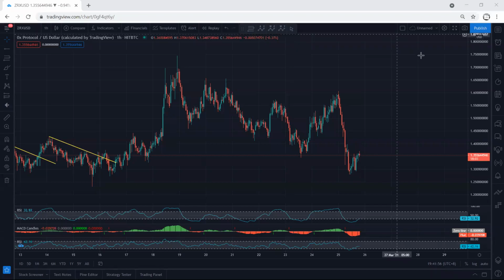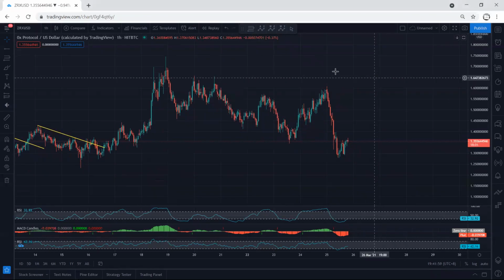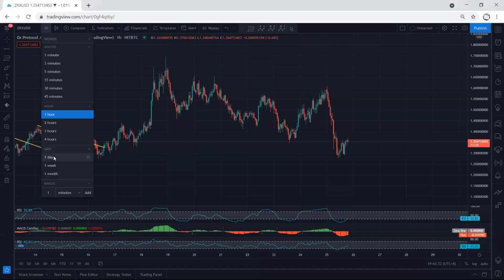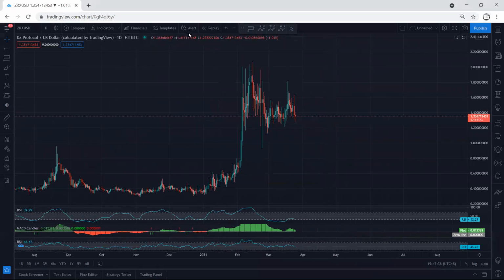ZRX Technical Analysis for March 25, 2021 - 0x